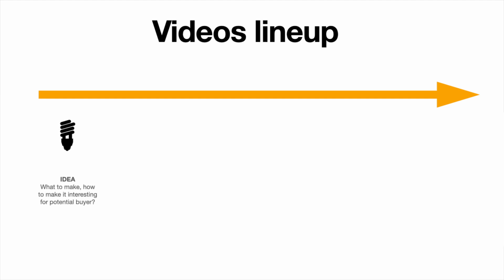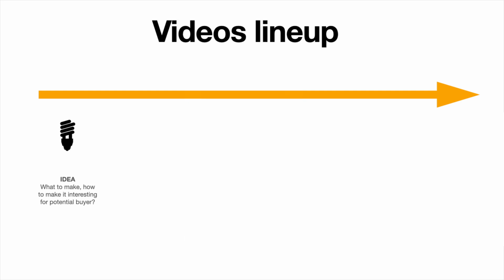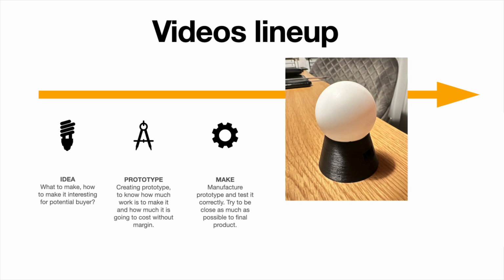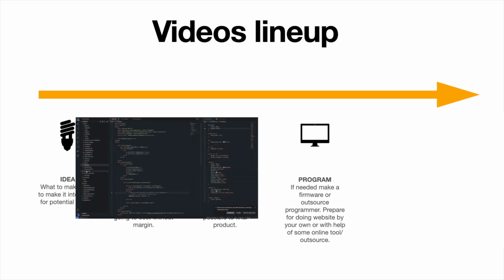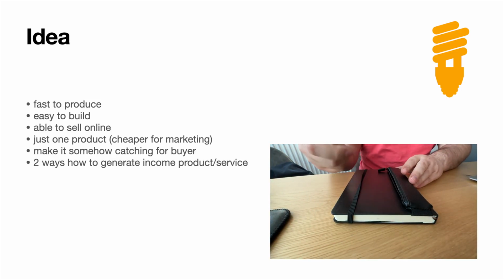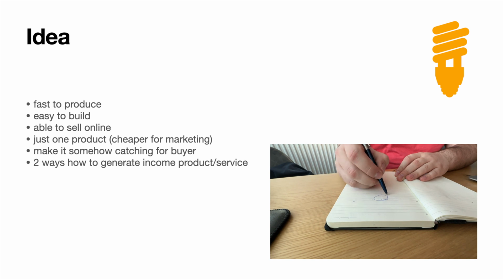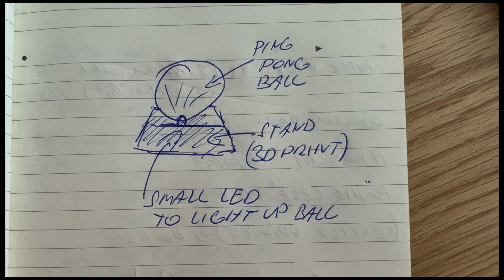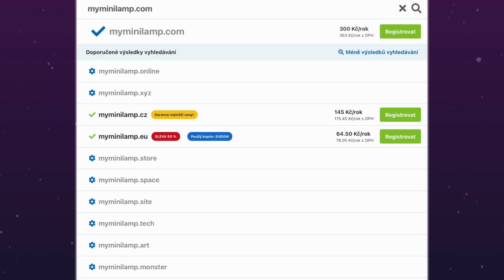How to make money from hobby - business tutorial | Intro Video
Small tutorial how to generate income from micro-products. It is great practice for future business owners. This series shows you that one person is able to build something cool.